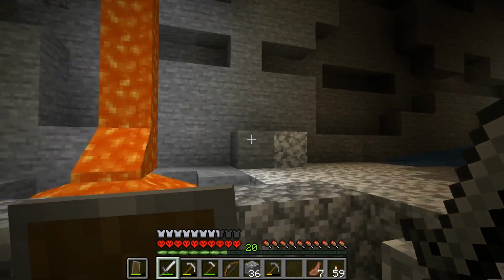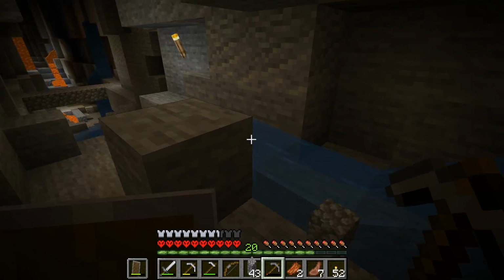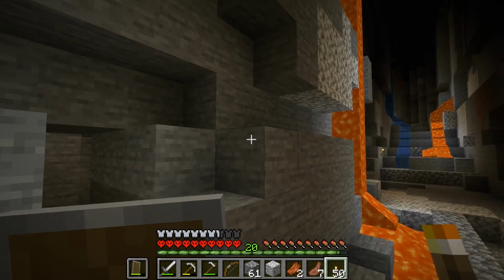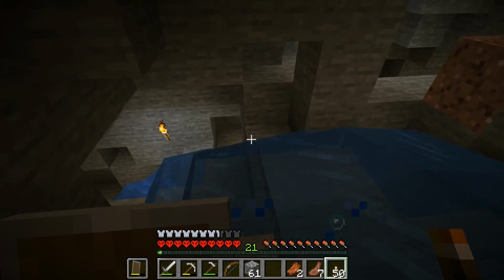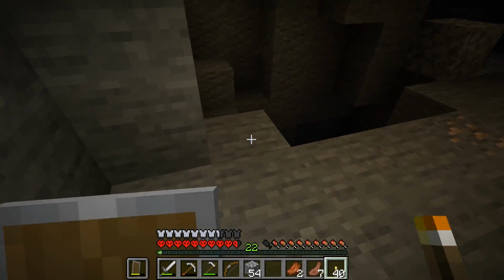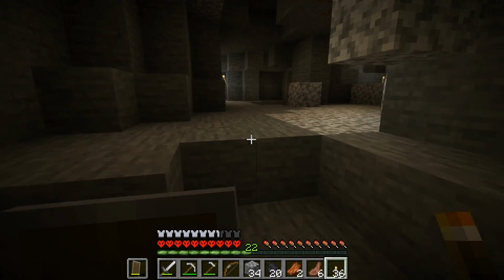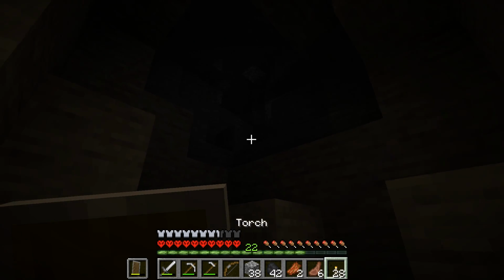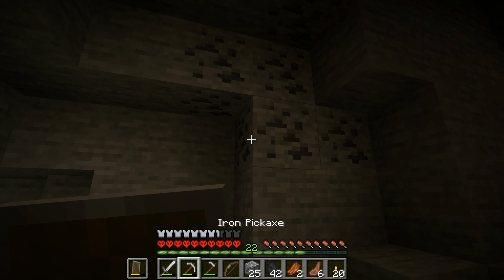Let’s Play HC Minecraft Take Three #07: Many are Riches of the Deep...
The seed for the world is -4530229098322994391 (Java Edition). Please refrain from posting spoilers about the seed, including the location of desirable resources and locations of interest.

Coal and iron are fine rewards for delving into the ground and while some people eventually turn their nose up at them once they reach a certain point of the game, I for one never say no to having more of either. Iron has uses far beyond weapons and armour and coal is always handy to have around. Both give you experience – coal when mining, iron once smelted – which is useful for the many enchants you’ll be eventually putting on your main equipment, yet another reason not to ignore them as you go mining.

There are many other riches beyond them, however. You’re likely to encounter gold first, used primarily in the creation of clocks, powered rails and a type of pressure plate. You can also use it for weapons and armour and while it’s the best for adding enchants, it’s poor stats outweigh that minor benefit. Then there’s redstone, essential for redstone circuits and all the complicated things that can be made by them which I’m rubbish at replicating. There’s also lapis lazuli, a source of blue dye and used in the enchanting of books on an enchanting table. All of these things are great to mine whenever you find them, but they’re not the true prize when you go mining underground.